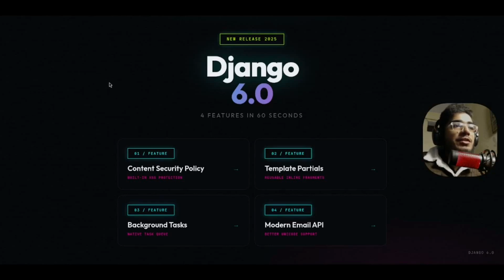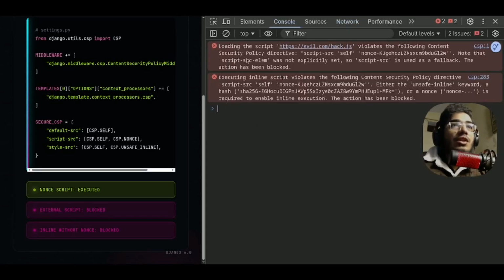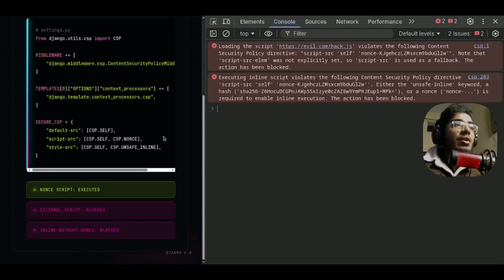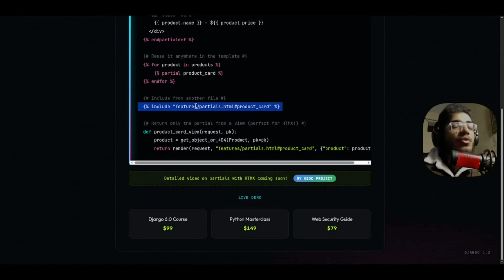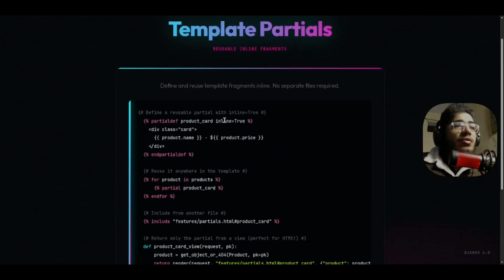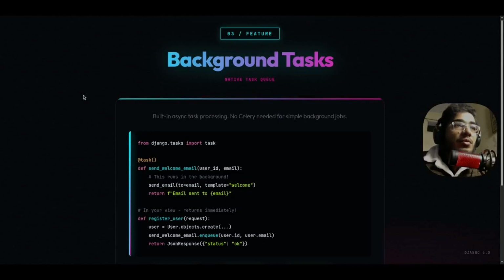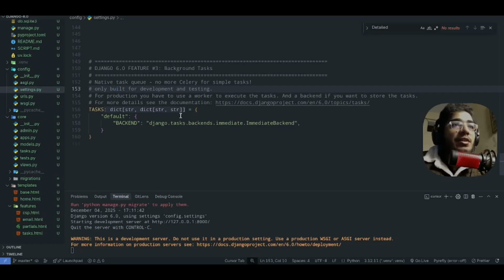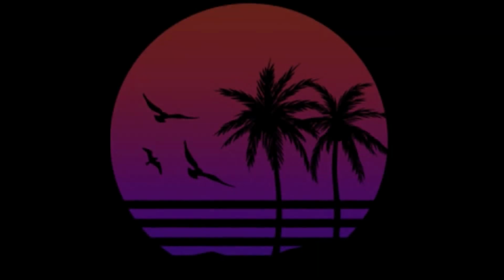Uninstall these packages | Django 6.0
🔥 What's New in Django 6.0

CSP Middleware — XSS protection out of the box with nonce support
Template Partials — Define and reuse template fragments without separate files
Background Tasks — Decorate with @task, call with .enqueue()
Modern Email API — Native Unicode, cleaner syntax, less code

⚠️ Breaking Changes

Python 3.12+ required
BigAutoField is now the default primary key